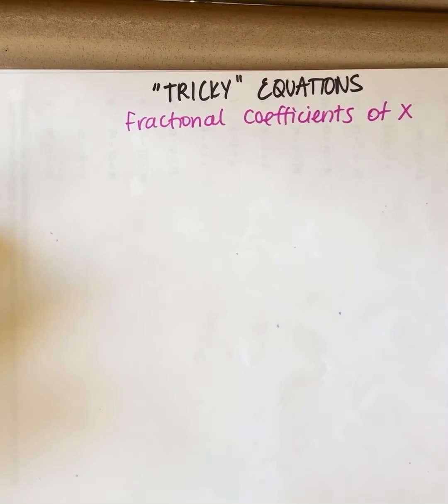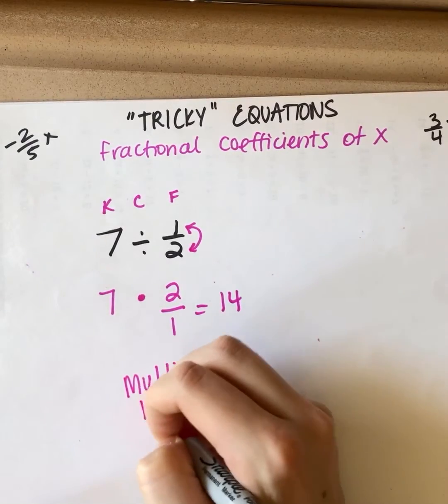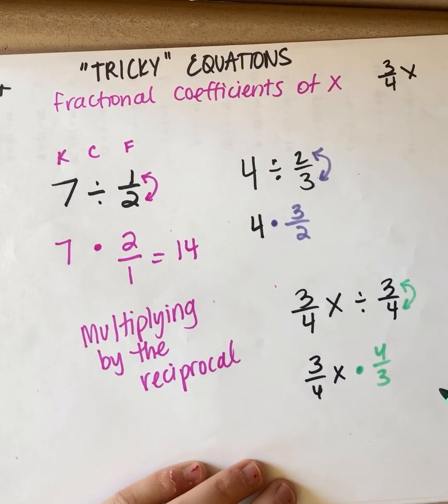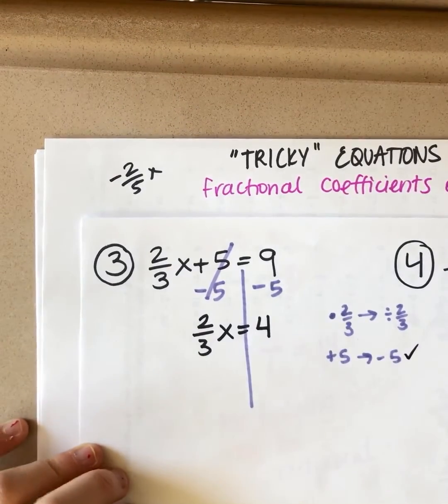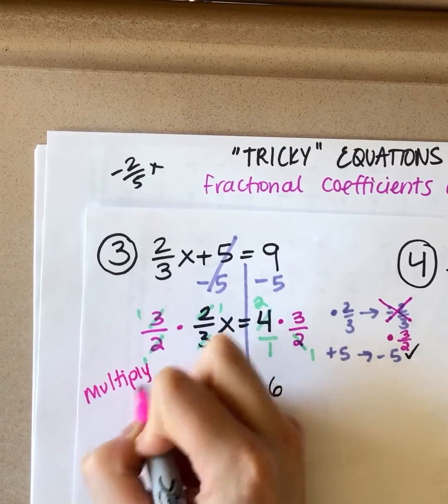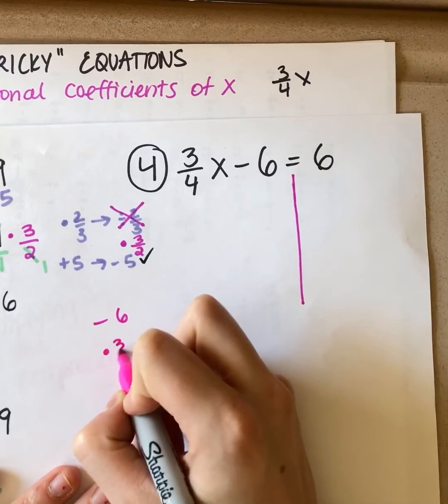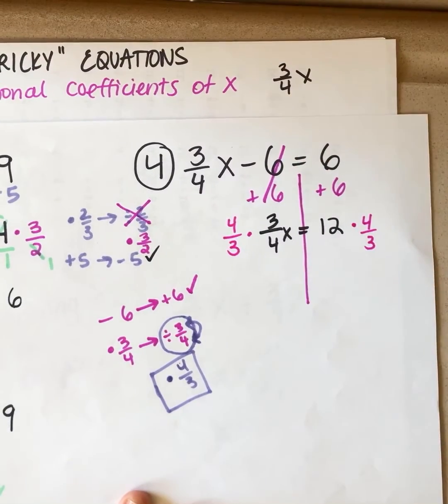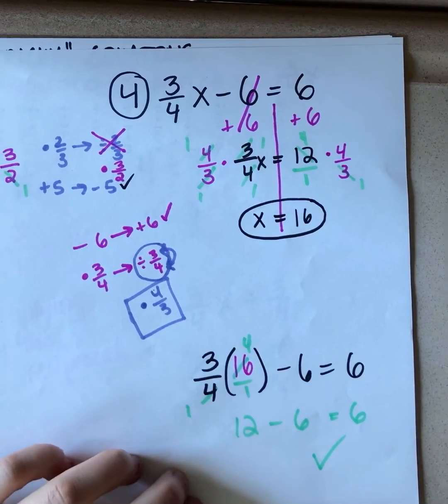“Tricky” Equations Part 2 - Fractional Coefficients